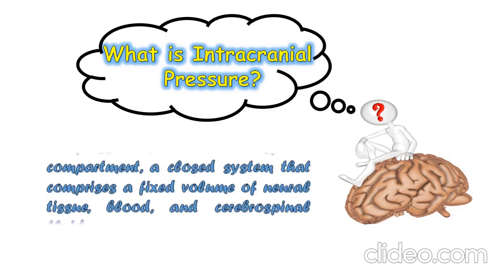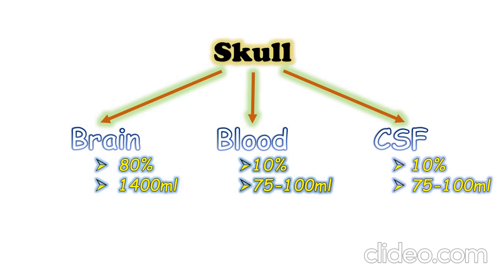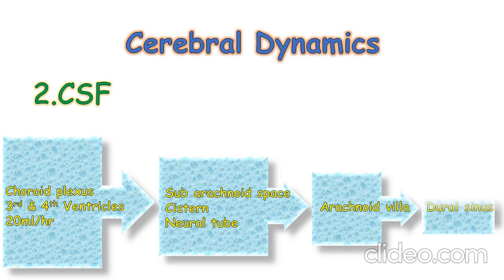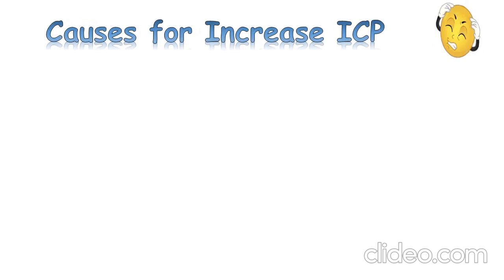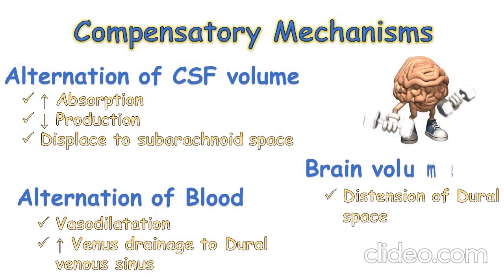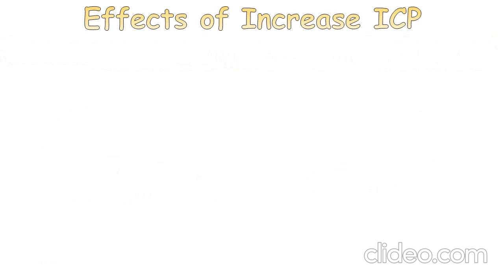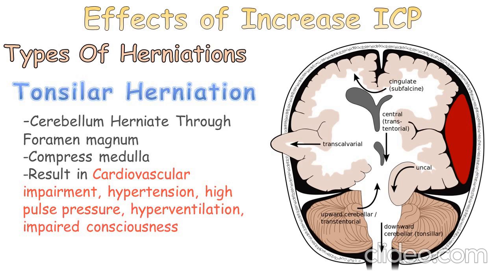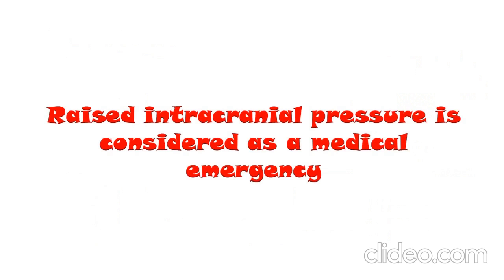Raised Intracranial Pressure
In this video we take you through a detailed lecture on raised intracranial pressure. Enjoy!